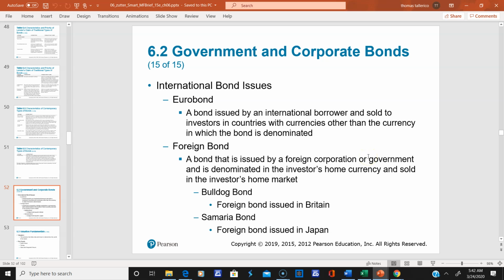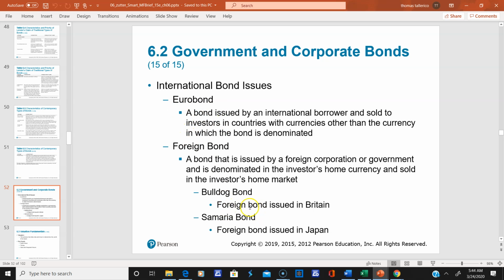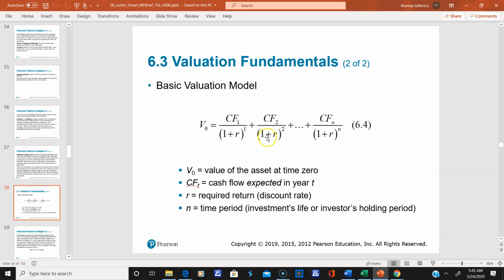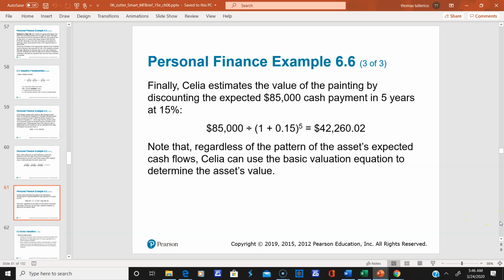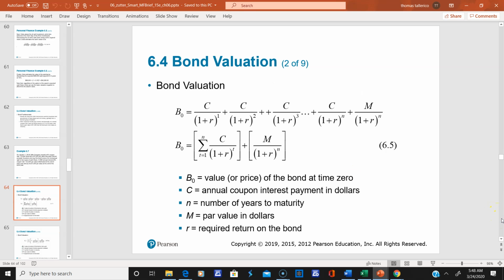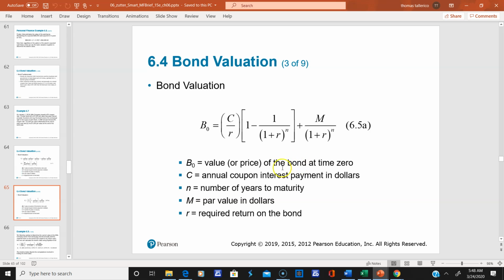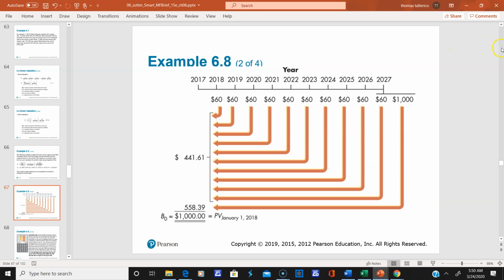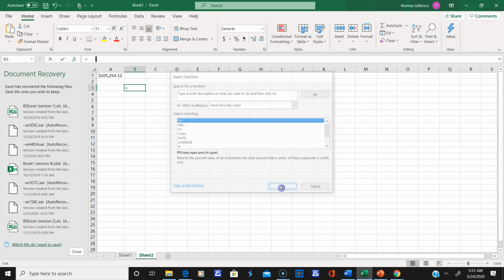330 chapter 6 part 5